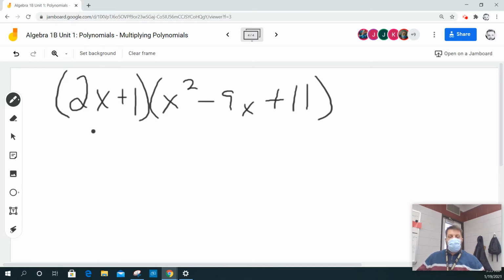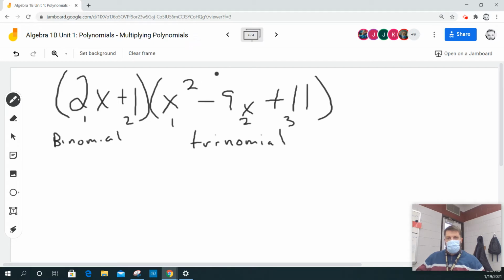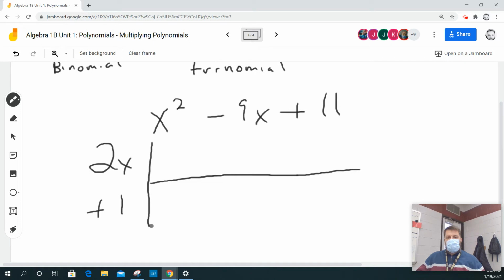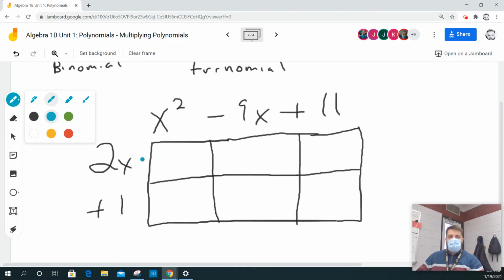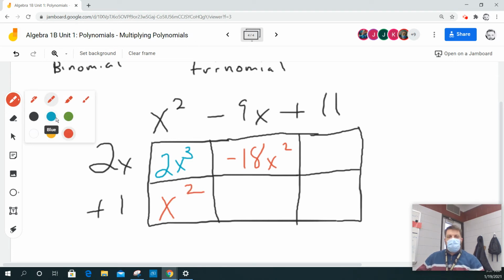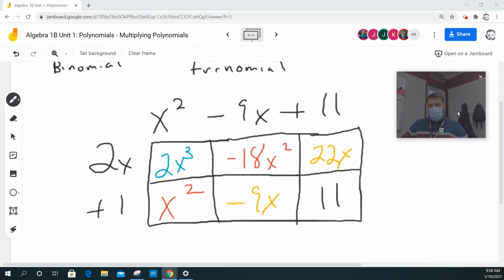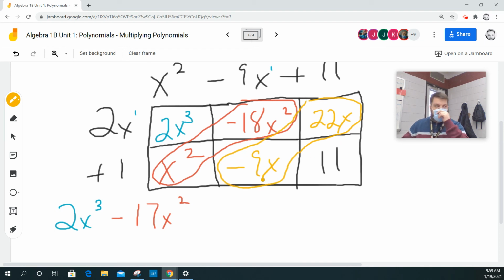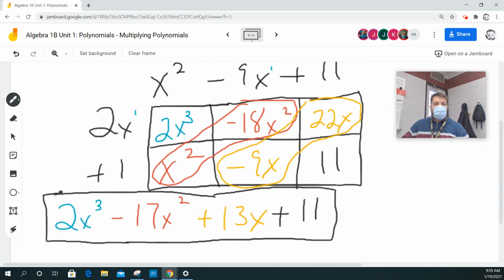Algebra 1B Multiplying Polynomials Example 4